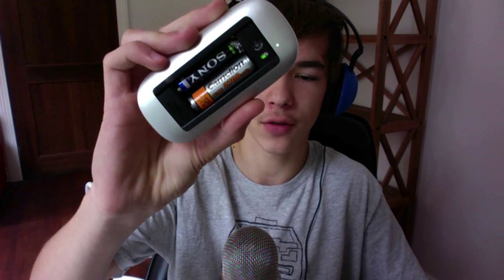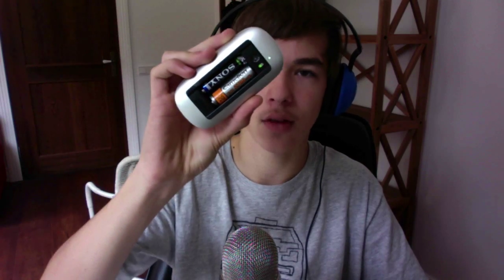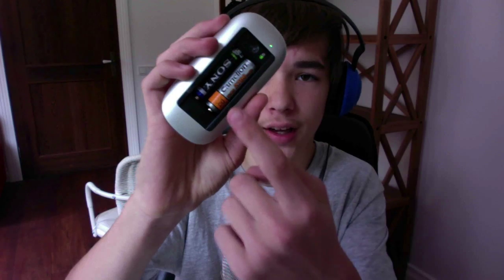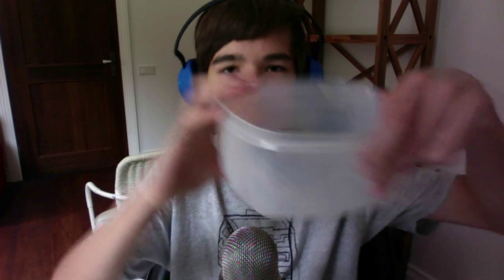I am Genius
👉 Are you Looking for a great Minecraft server? - Checkout